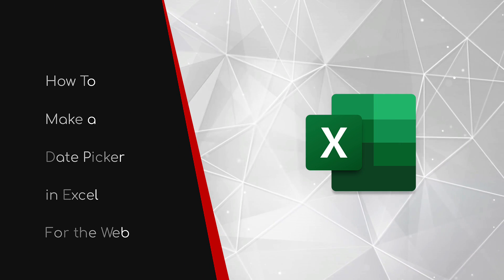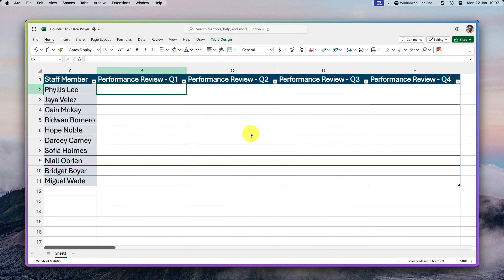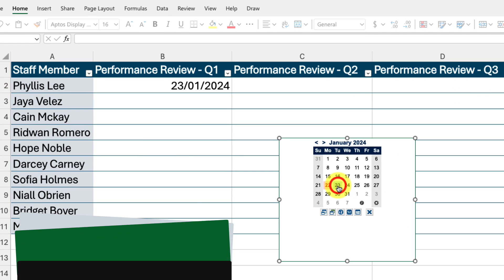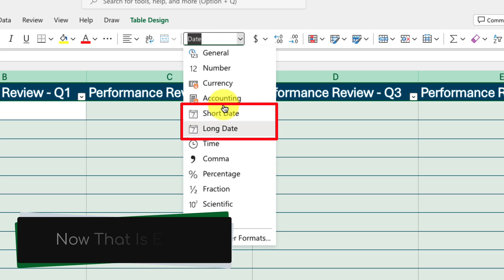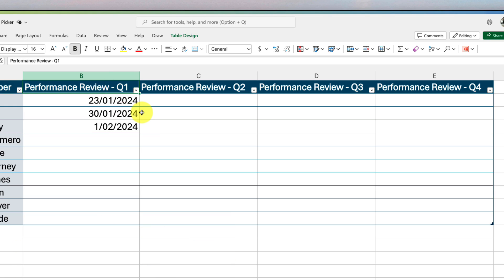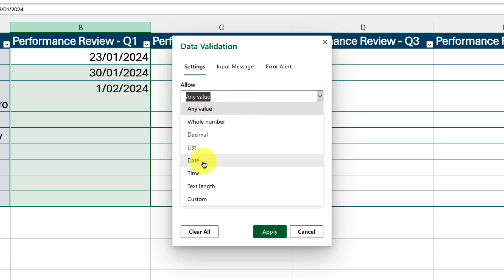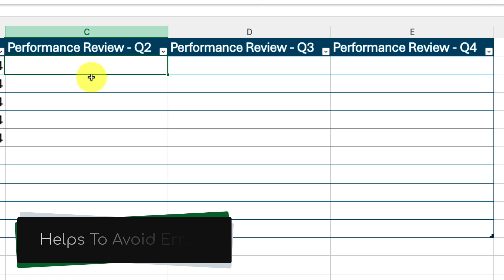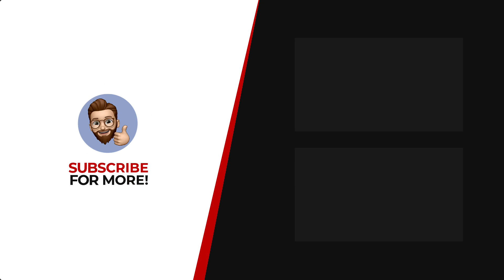Date Picker in Excel for the Web! No Add-Ins Needed!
Say goodbye to clunky add-ins and hello to a seamless date entry experience! This video shows you how to create NATIVE Date Pickers in Excel for the Web with just a few clicks. No more messing around with add-ins!

Plus, learn how to set Data Validation rules to ensure only valid dates are entered, keeping your spreadsheets clean and error-free.

Watch this video and:
- Master native Excel Date Pickers in seconds
- Lock down date ranges for ultimate accuracy
- ⏰ Save precious time with automated data entry

Music from Uppbeat (free for Creators!)